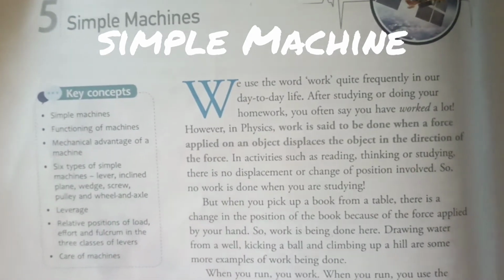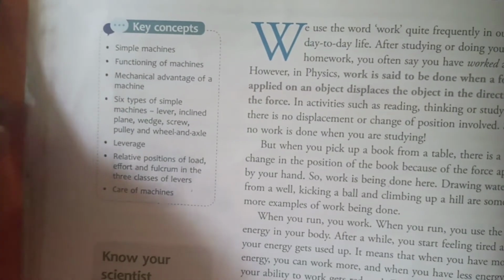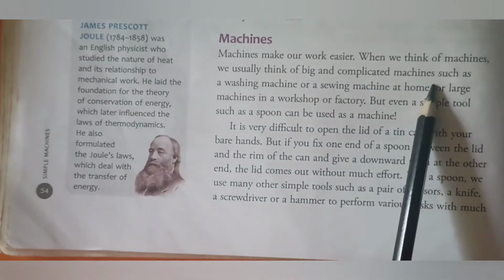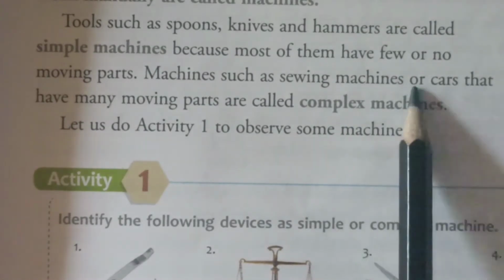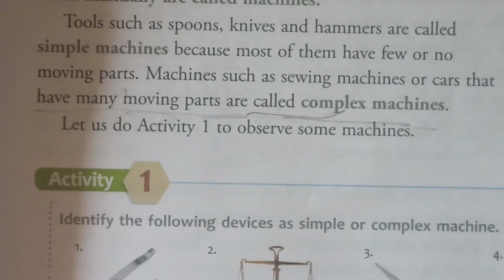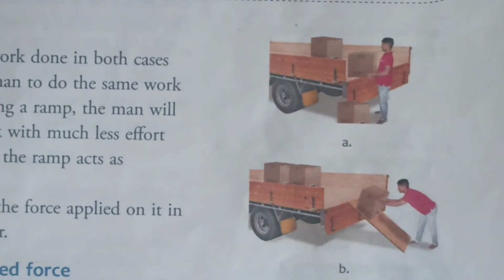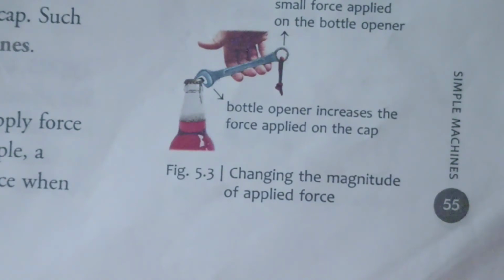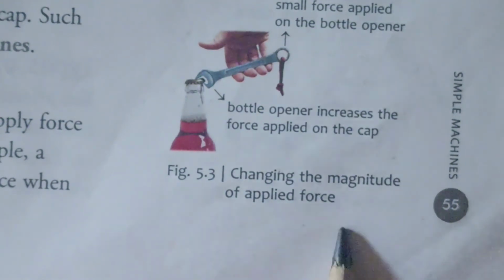CHAPTER 5 SIMPLE MACHINES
Simple machine
Functioning of Machines